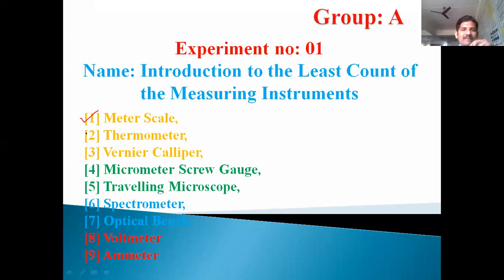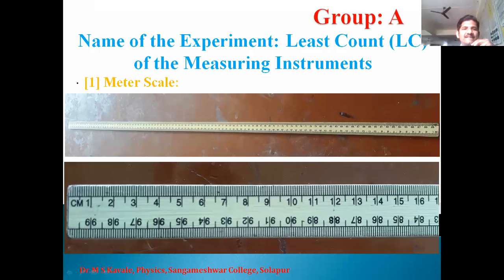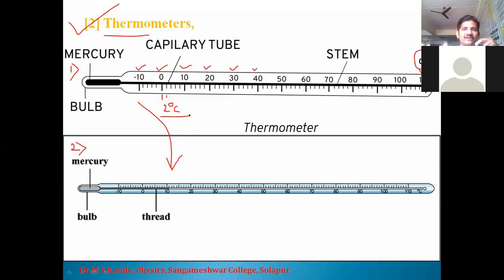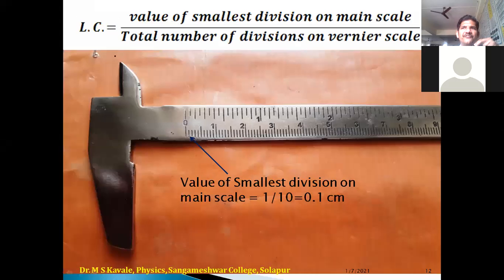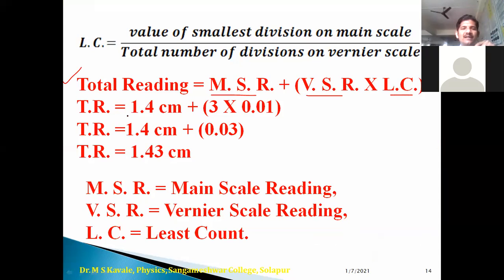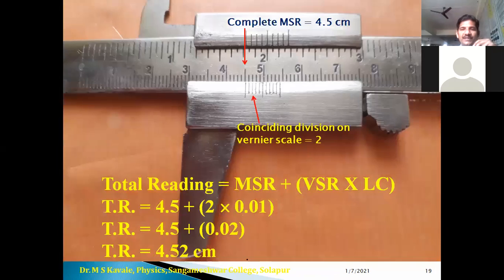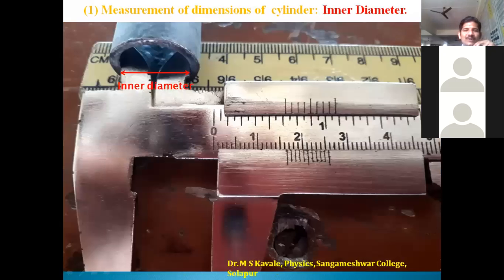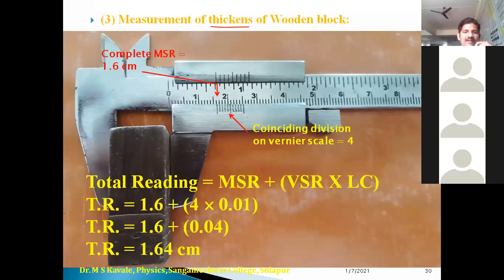Least Count of Instruments Part 1(Meter Scale, Thermometer, Vernier Calliper)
In this video I have tried to show you the way to find out the Least count of measuring instruments used in B.Sc. Physics Laboratory with some of the instruments like meter scale, thermometer, vernier calliper etc.